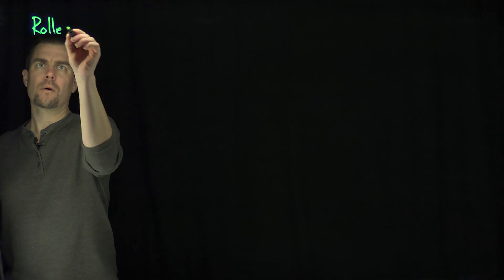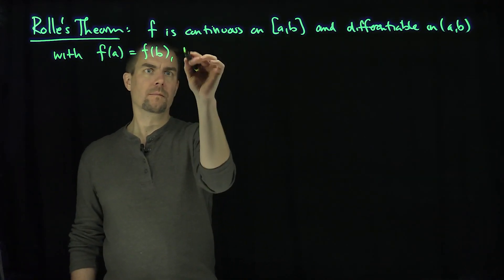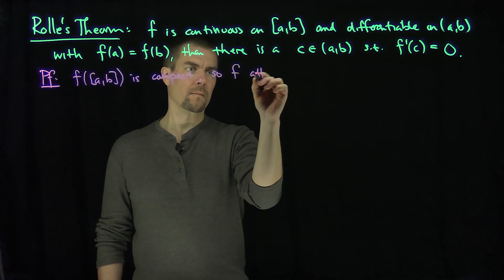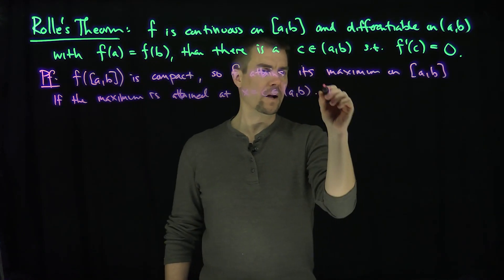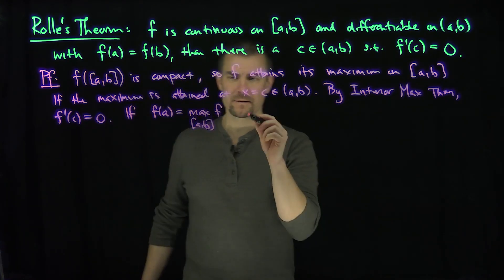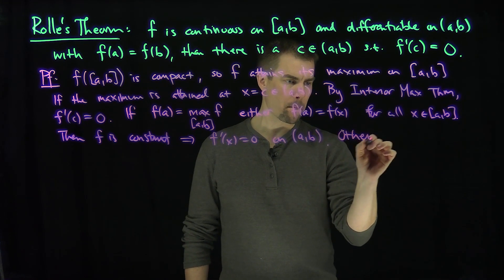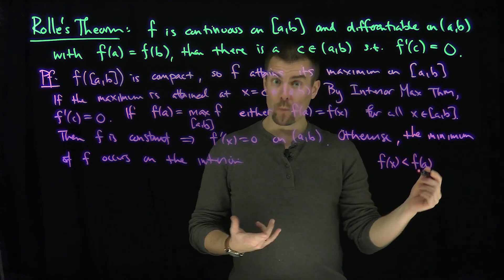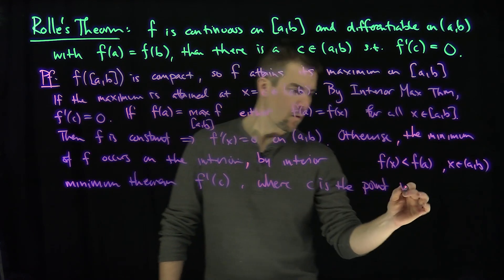A Proof of Rolle's Theorem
We prove Rolle's Theorem in this video!